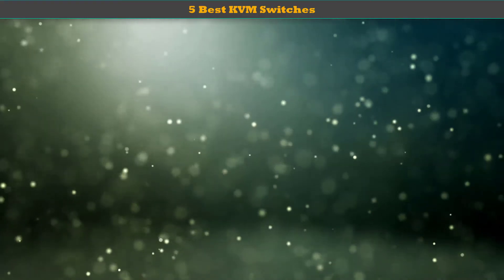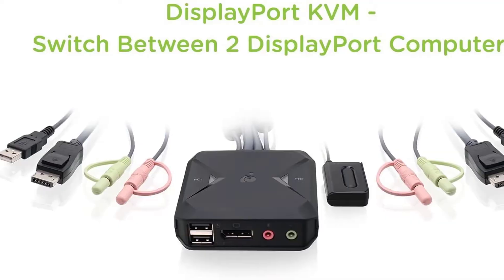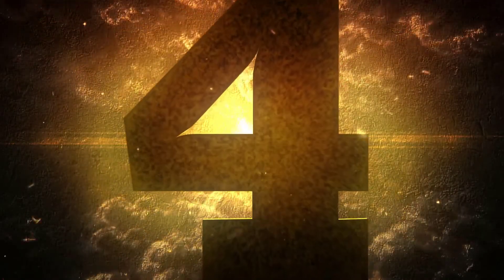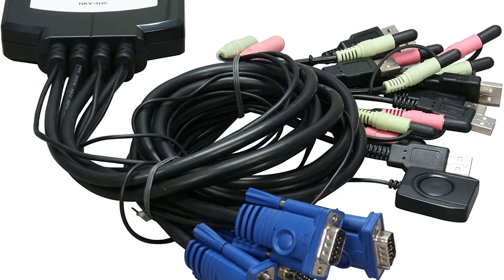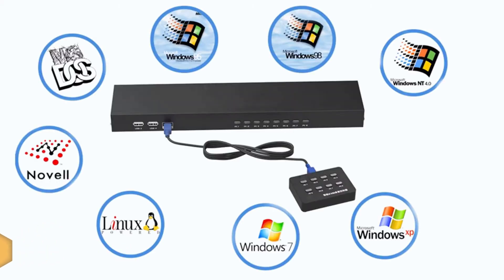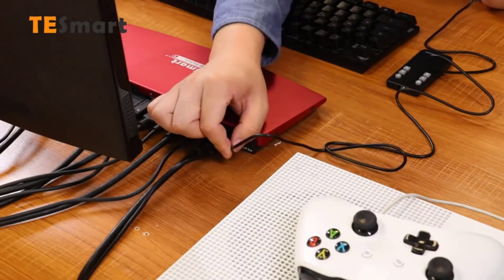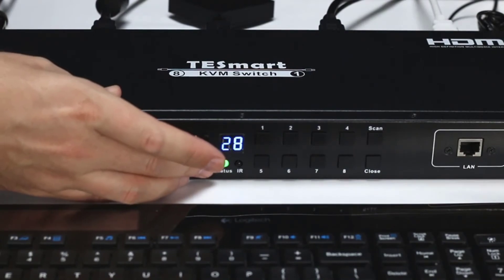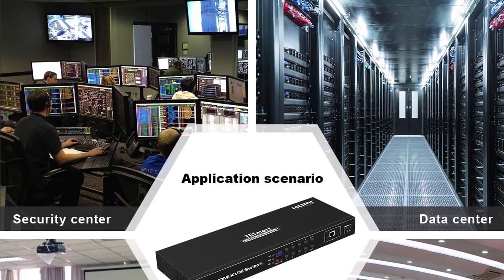Best KVM Switches – Top 5 KVM Switches in 2021 Review.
Best KVM Switches Review. In this video, we share top 5 best KVM Switches on the market.

1.  TESmart KVM Switch 8 Port HDMI✅✓
2.  TESmart HDMI 4K Ultra HD KVM Switch✅✓
3.  RIJER 8 Port KVM Switch✅✓
4.  Rosewill RKV-4UC 4 Port USB KVM Switch✅✓
5.  IOGEAR 2-Port USB DisplayPort Cable KVM Switch✅✓

Are you looking for the Best KVM Switches? We analyzed consumer reviews to find top KVM Switches. In this video, we review Top 5 Best KVM Switches on the market.